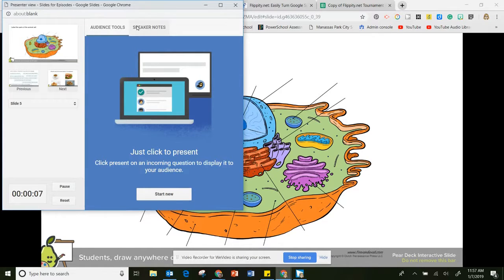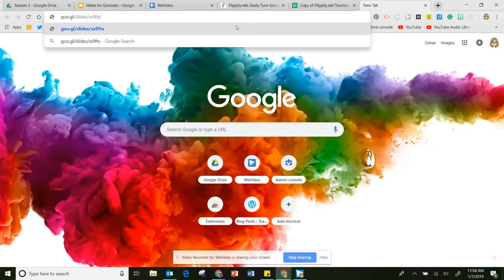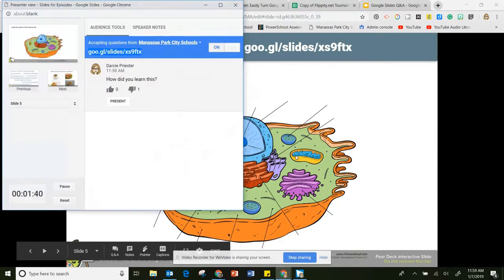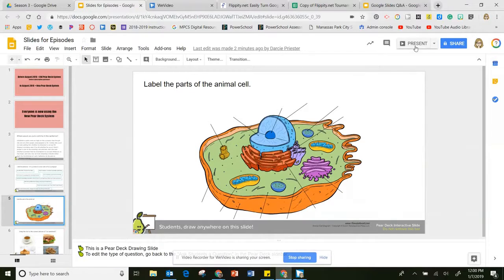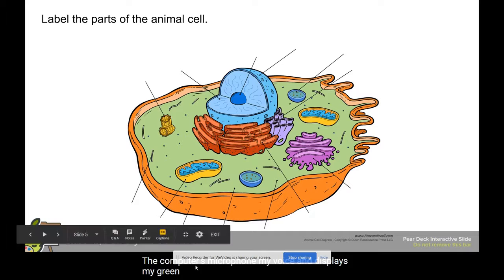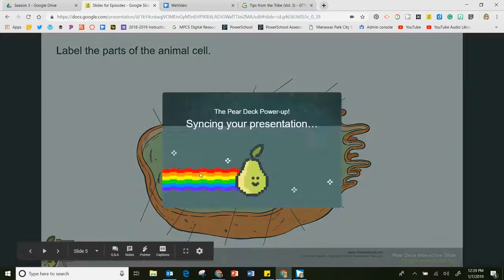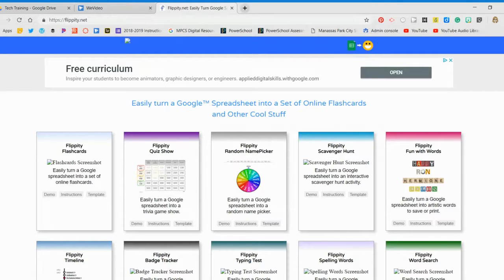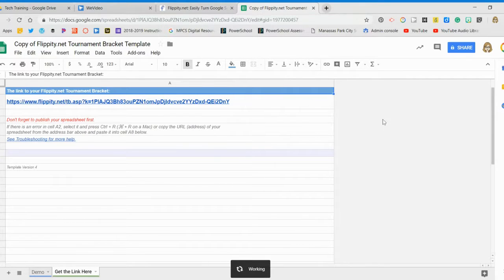Season 3, Episode 9 Google Slides Features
Google Slides Features:  Q&A and Closed Captioning